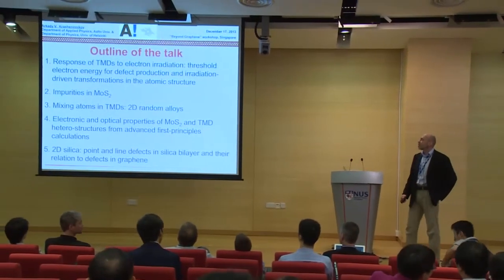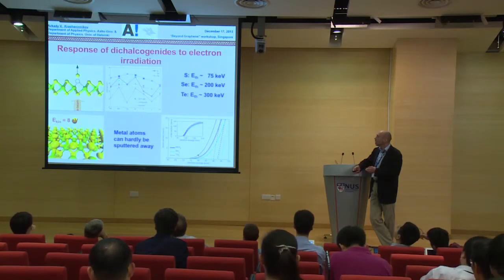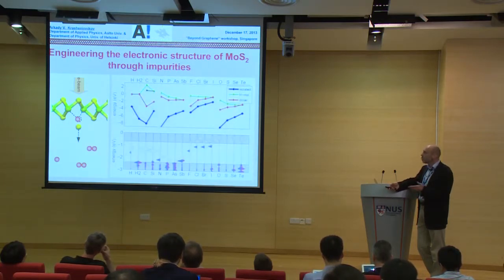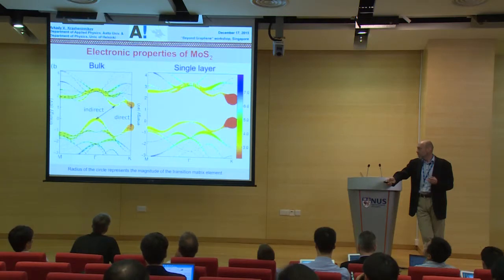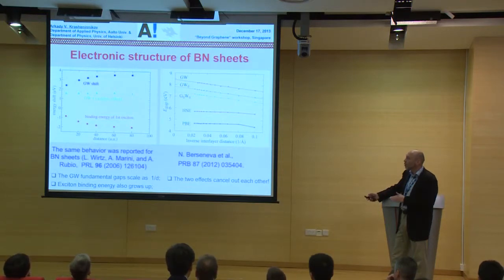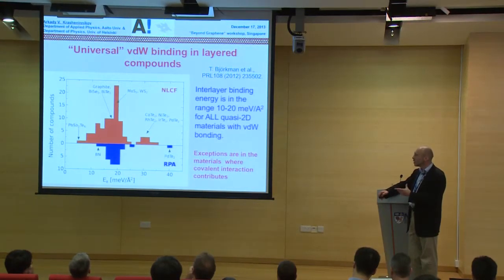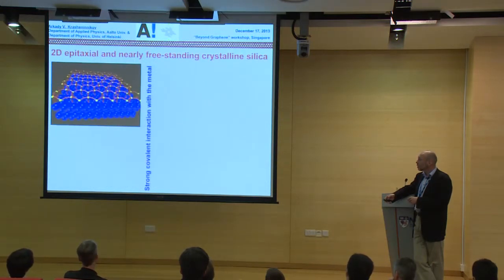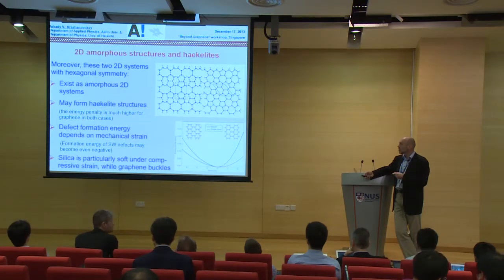Talk given by Arkady Krasheninnikov